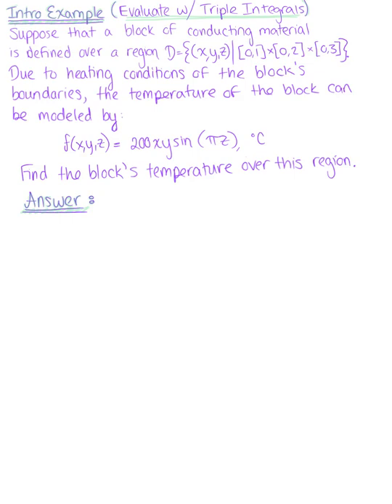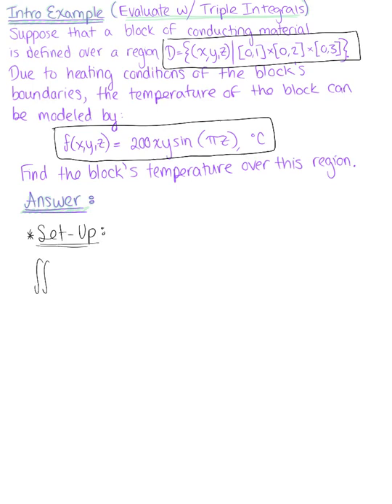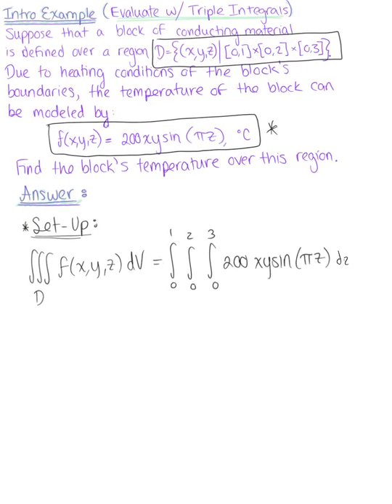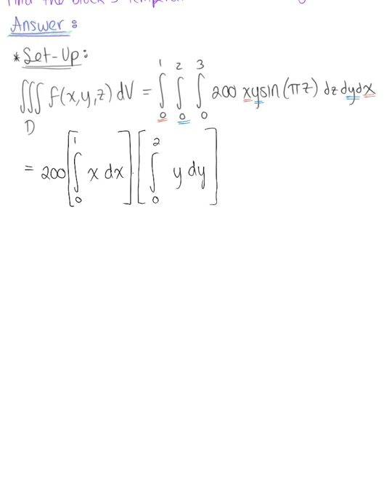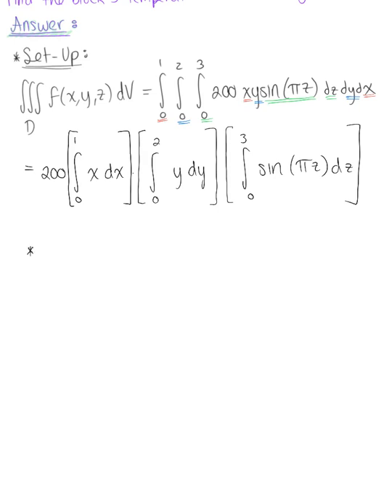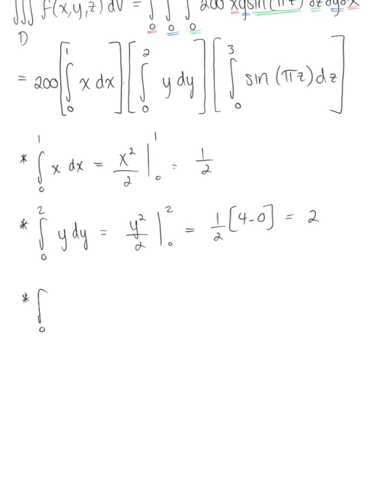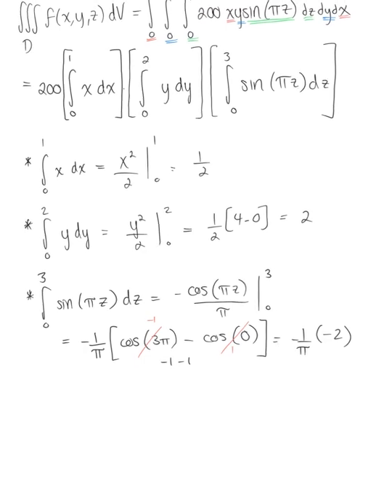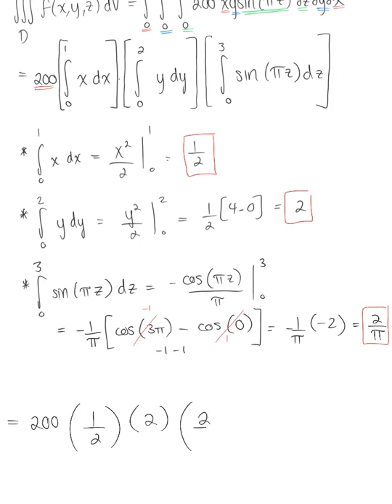Integrals Over Boxes (Example 2)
Set-Up and Evaluate the Triple Integral.